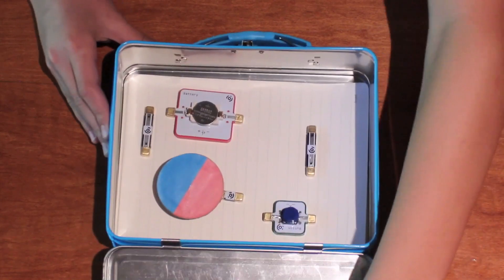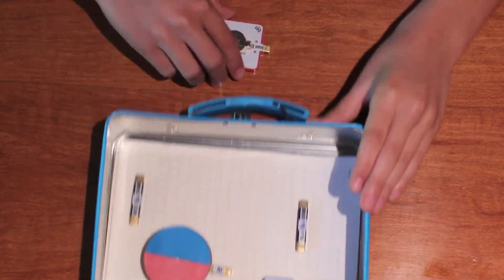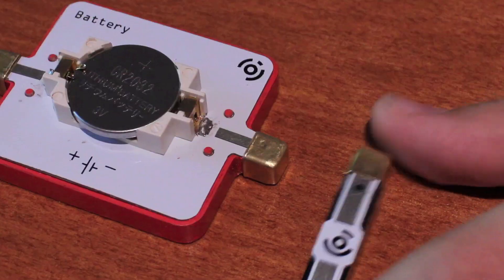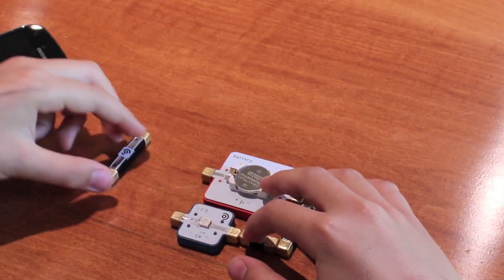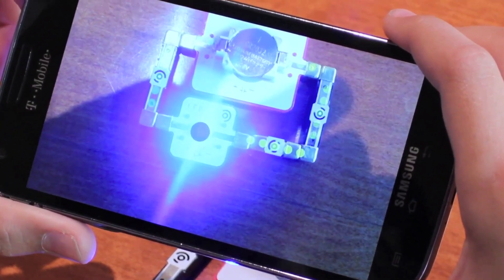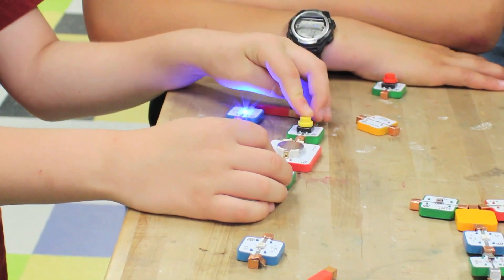LightUp: Learn by Making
We're on Kickstarter! Help us bring electronics literacy to kids everywhere by backing us